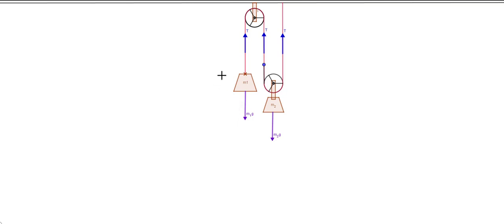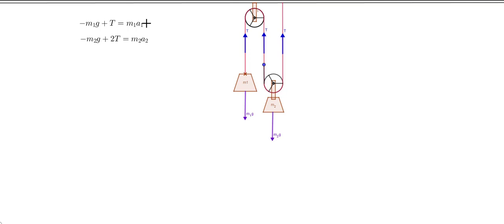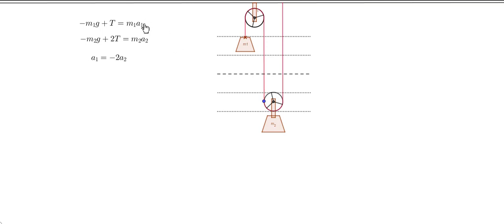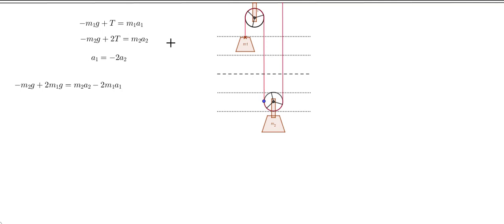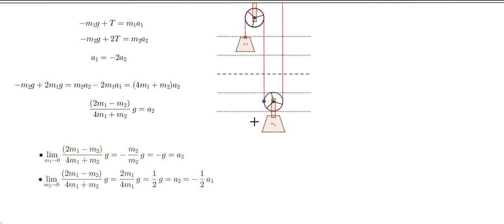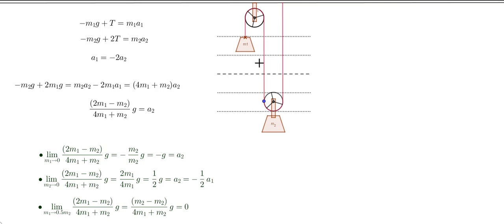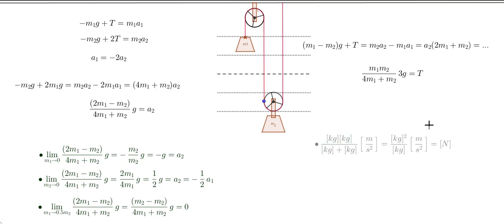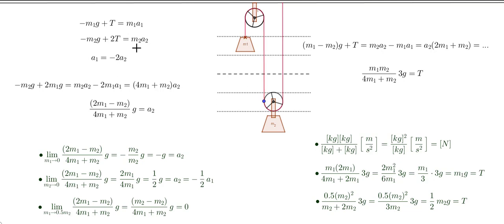Two Pulley System acceleration and Tension in terms of masses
using Newtons laws in 2 pulleys system